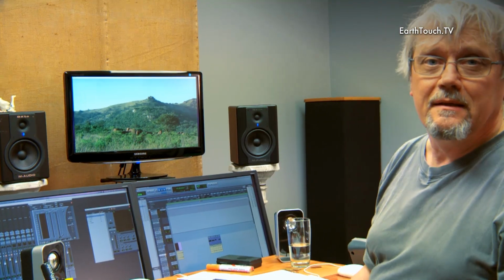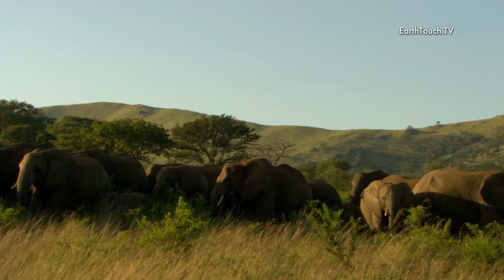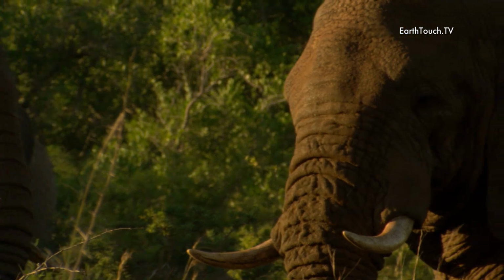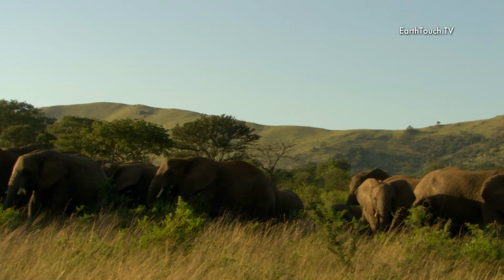Holey Foley | Sound Design at Earth Touch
We're taking you behind the soundproof doors into the world of Earth Touch's audio experts as they practise the finicky art of Foley & sound design. See exactly what it takes to enhance or recreate nature's diverse sounds and bring a wildlife documentary to life.